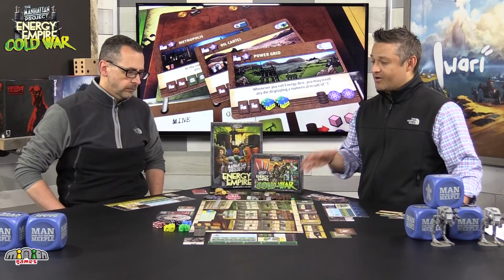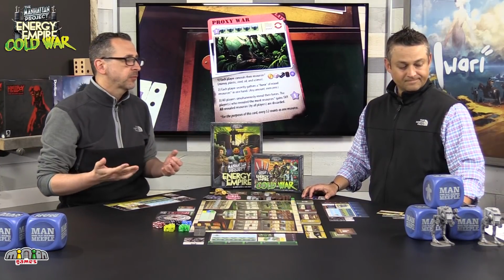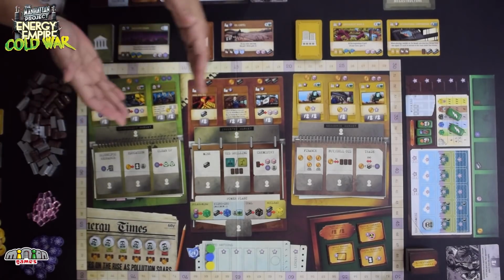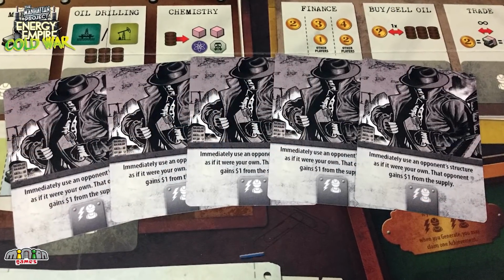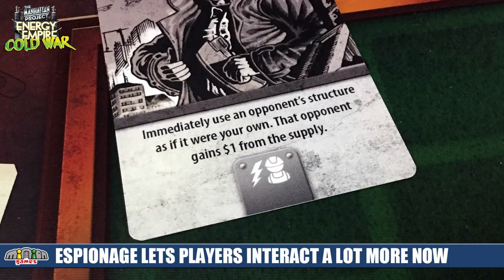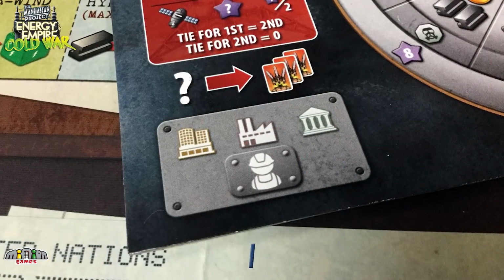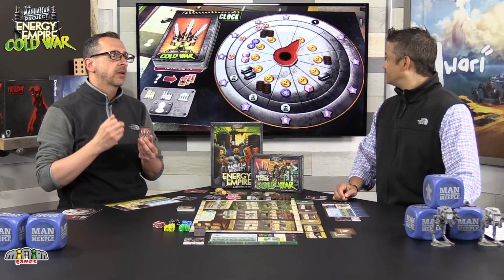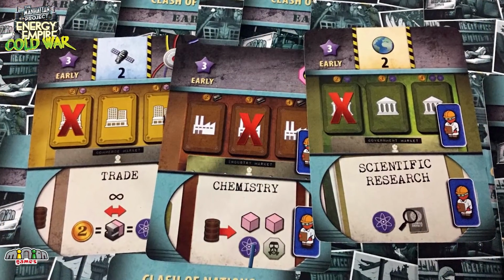Cold War Expansion for The Manhattan Project: Energy Empire Preview by Man vs Meeple (Minion Games)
The Manhattan Project: Energy Empire Cold War Preview by Man vs Meeple

1-5 Players
60 -120 Minutes
13+ Years of Age

Hosted by Jeremy Salinas and David Waybright